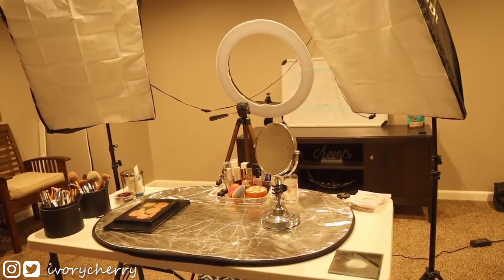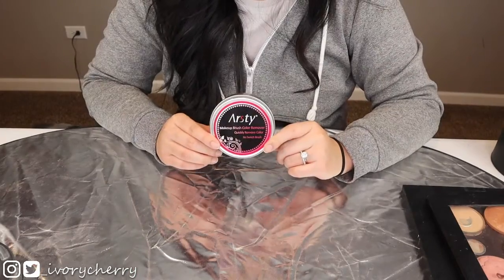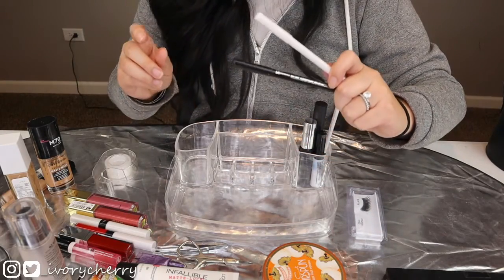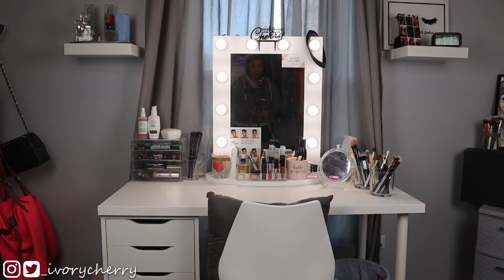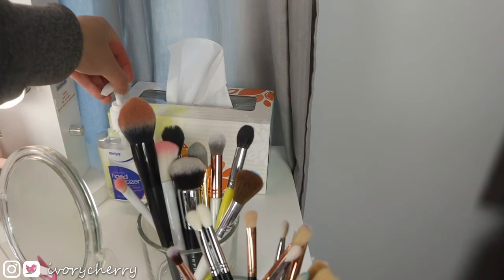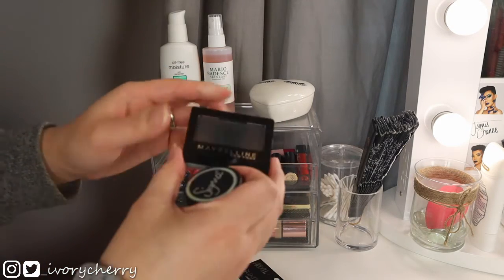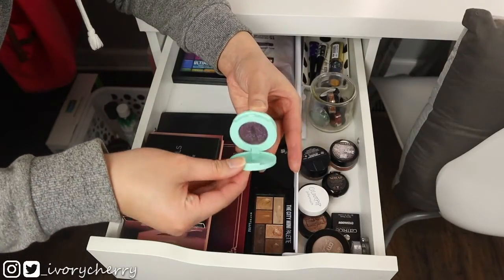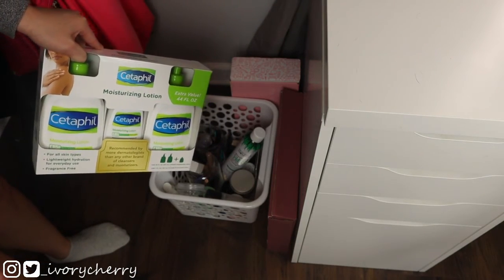My Makeup Collection/ Beauty Room Tour & NEW Filming Setup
Showing you my new filming/lighting equipment for my videos, as well as my ENTIRE makeup collection as well a tour of my beauty room.

🍒Audio: Rode VideoMic

▪️ PRODUCTS MENTIONED FROM AMAZON ▪️

🍒Vanity Mirror

🍒Acrylic Makeup Organizers

🍒Japonesque Makeup Cleanser